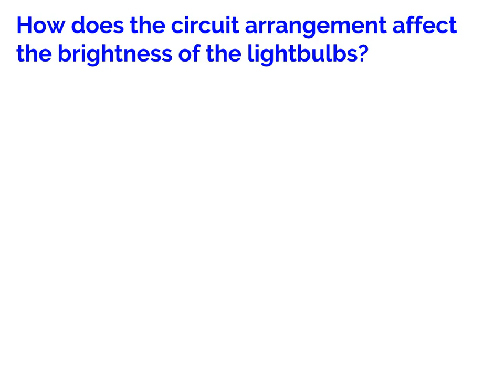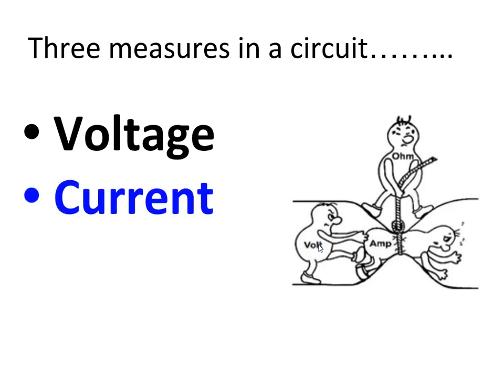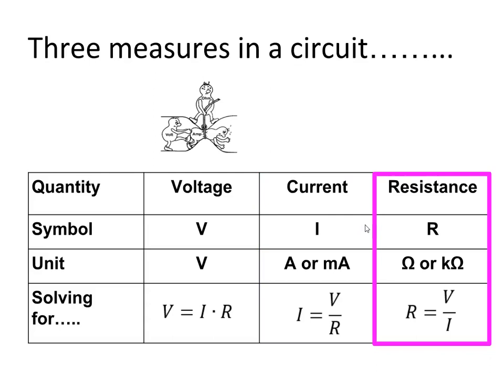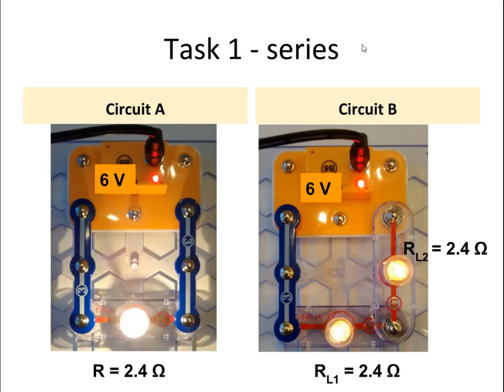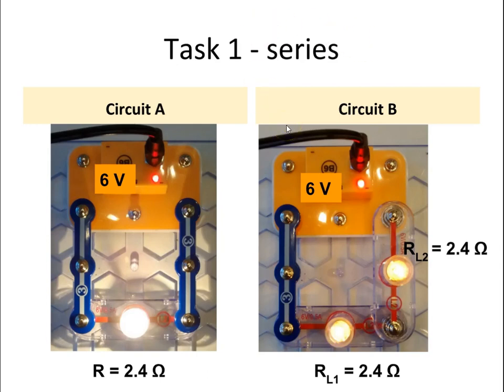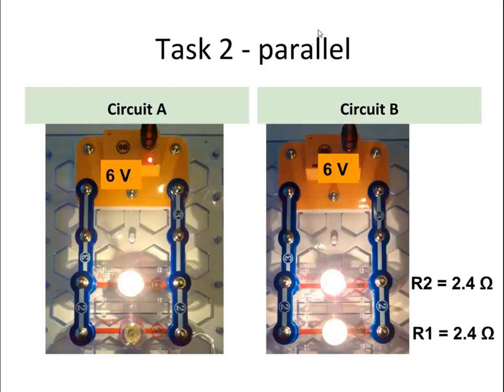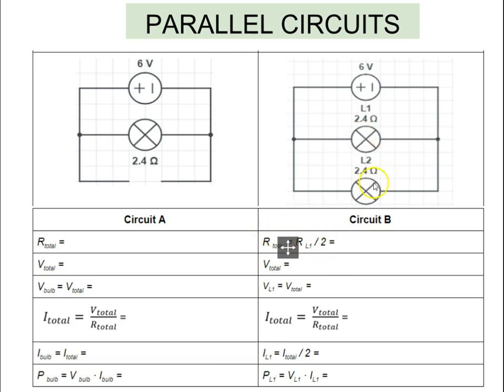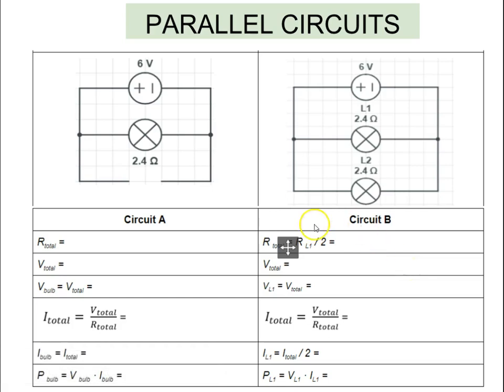CircuitsBulbBrightness1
Calculate the power absorbed by light bulbs in series and parallel to explain the level of brightness